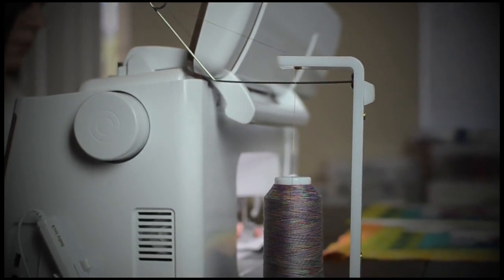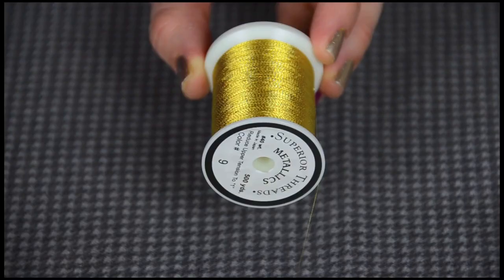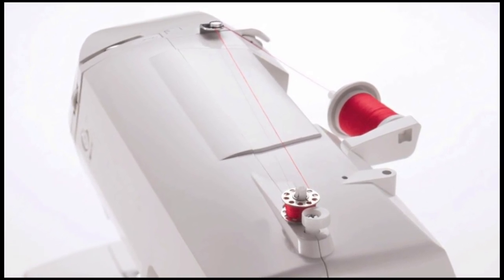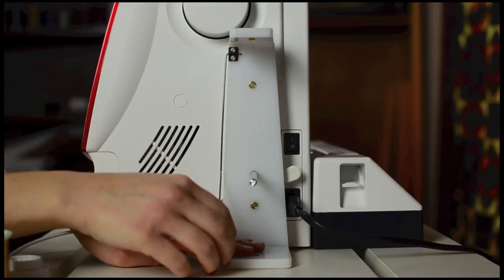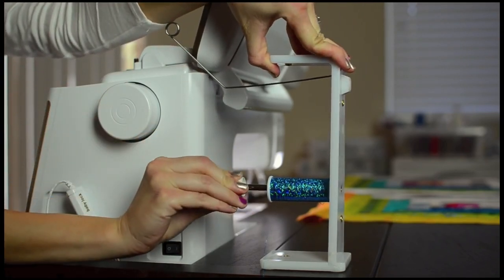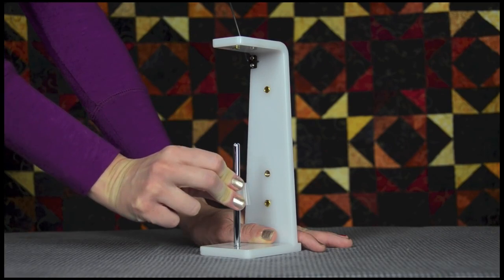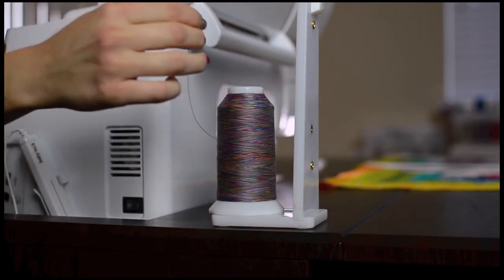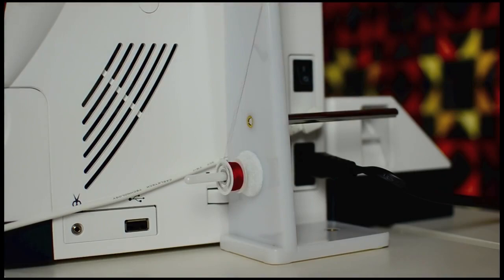Support de fils Superior Thread Holder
Grâce à ce support de fils,  déroulez vos bobines, cônes et canettes de la meilleure manière qu'il soit. En ne créant pas de tension lors du déroulement du fil, vous éviterez les casses de fils prématurées et la mauvaise qualité de point de votre machine à coudre.